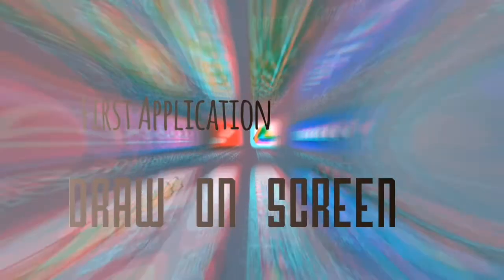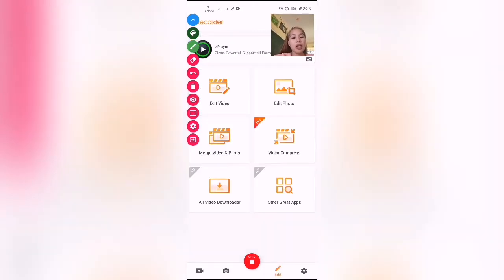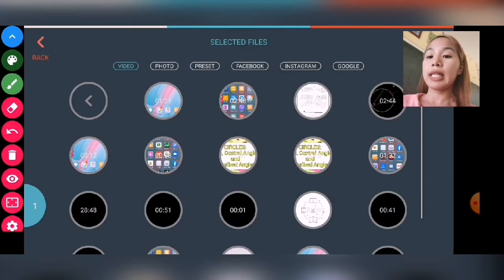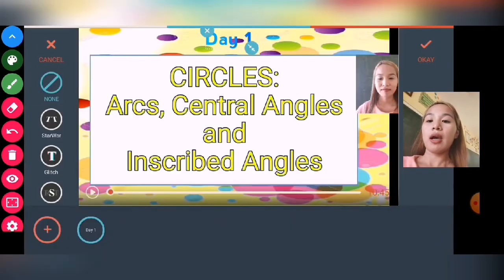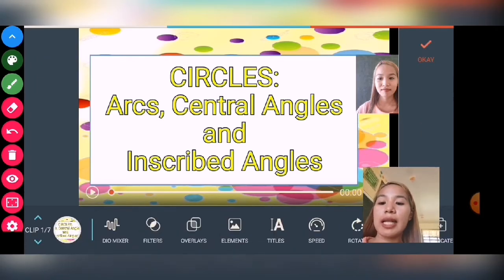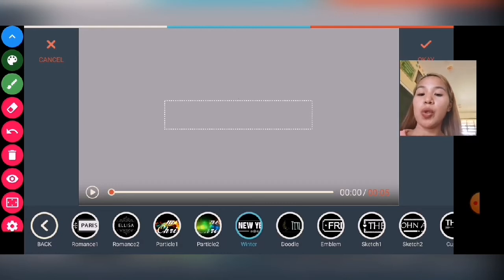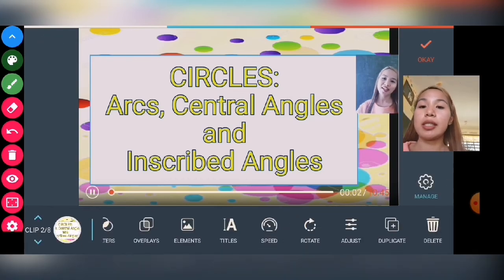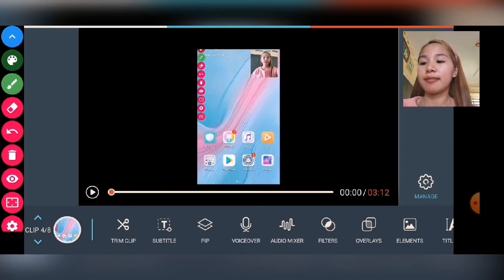Useful Cellphone Applications in Creating/Editing Video Lessons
Teacher Blez